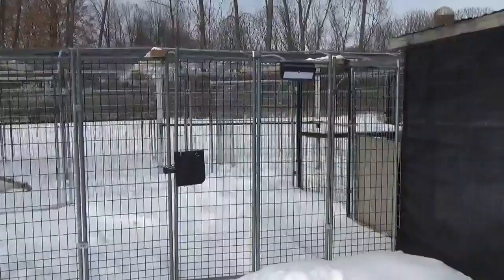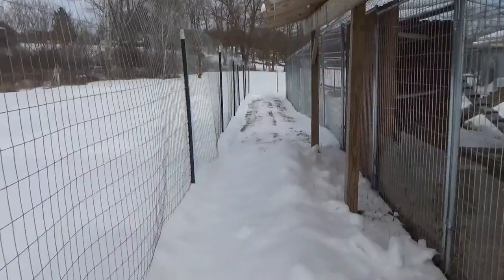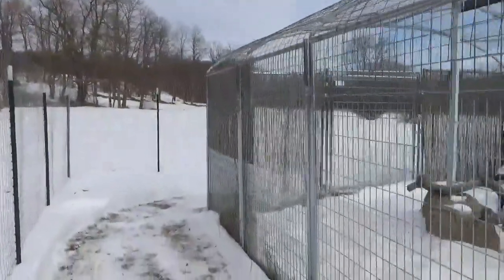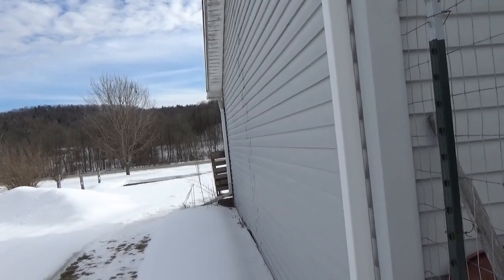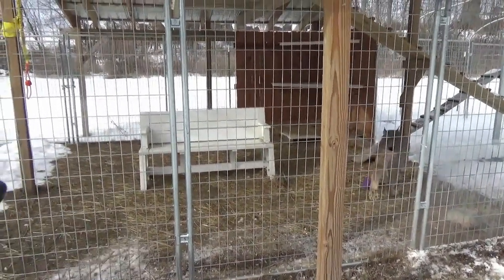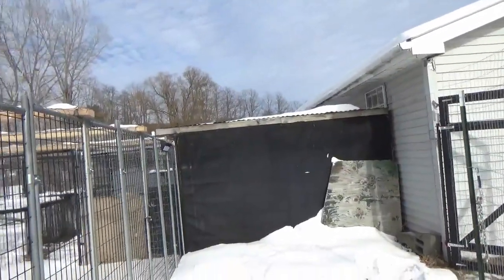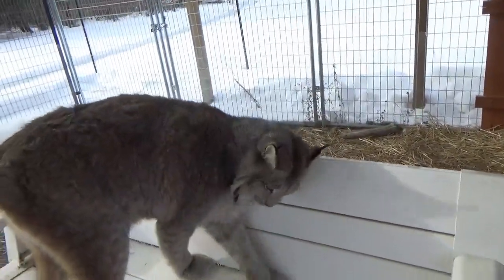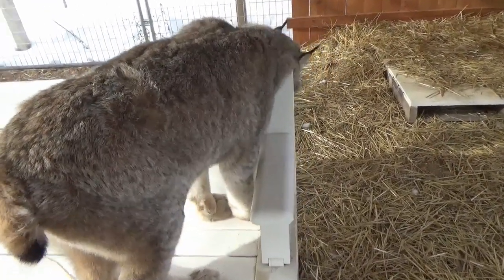Max Canada Lynx and donations